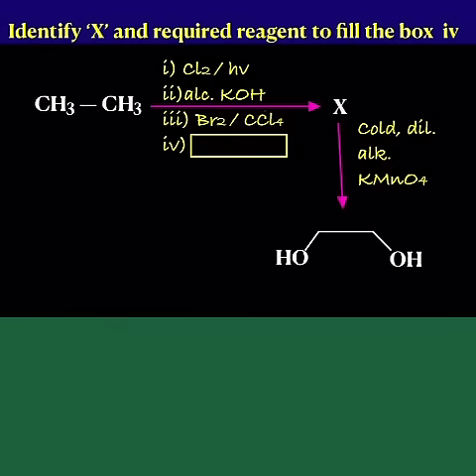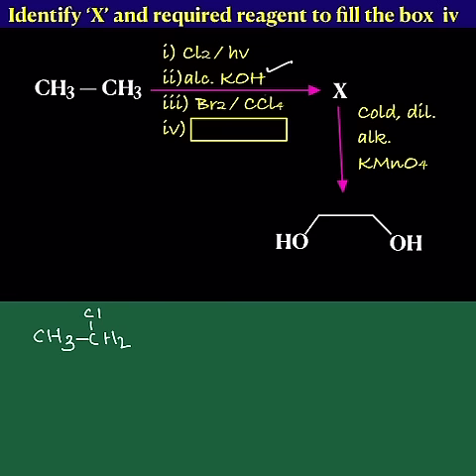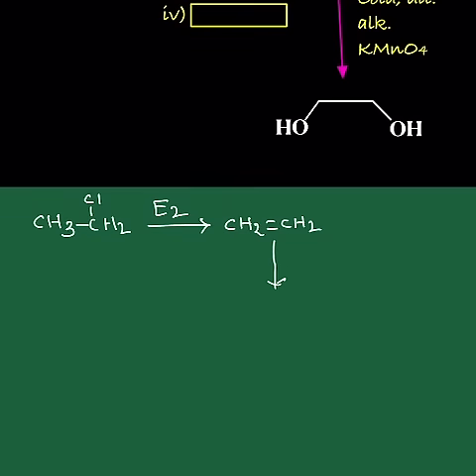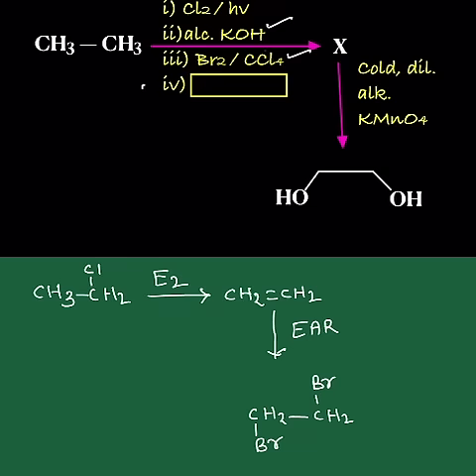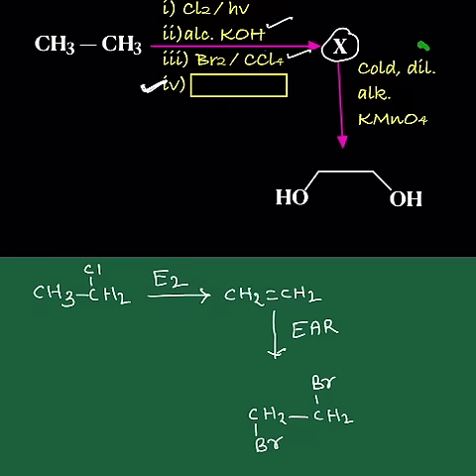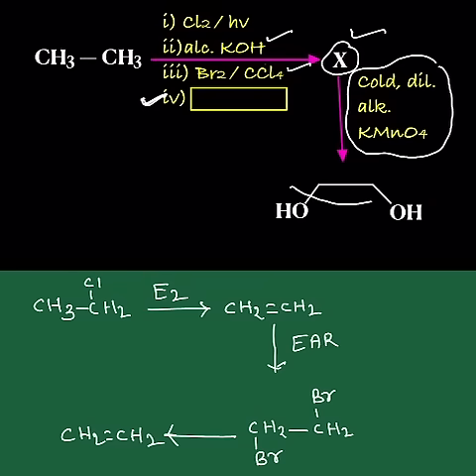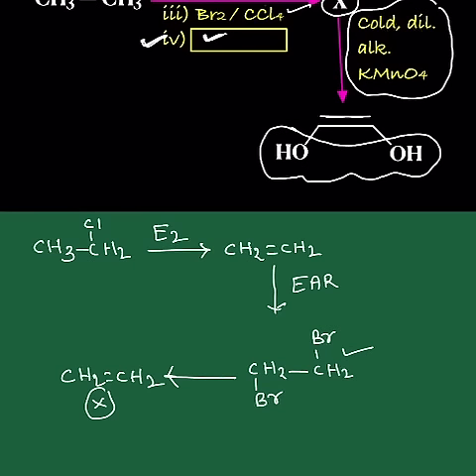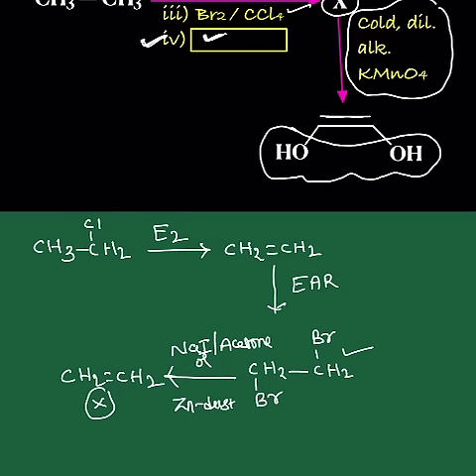Q-16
reagent based question from alkanes and alkenes